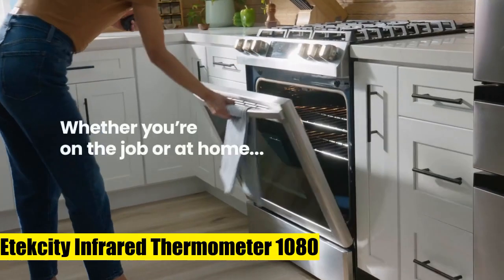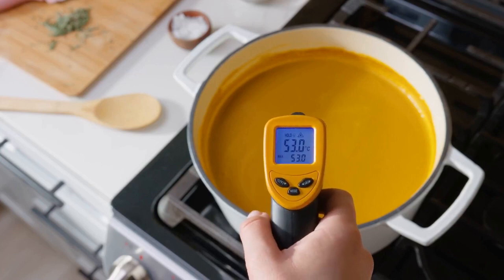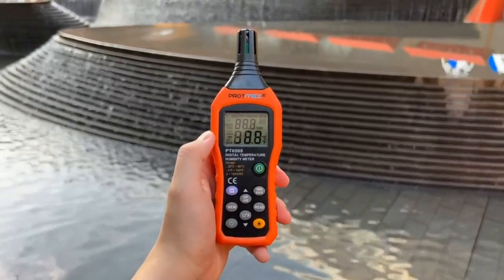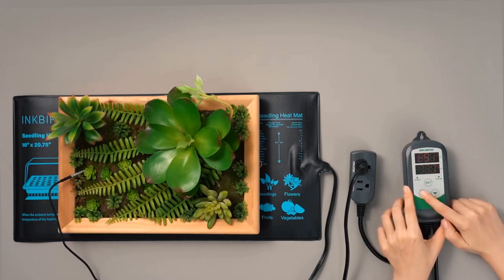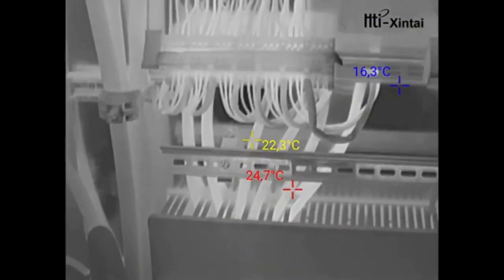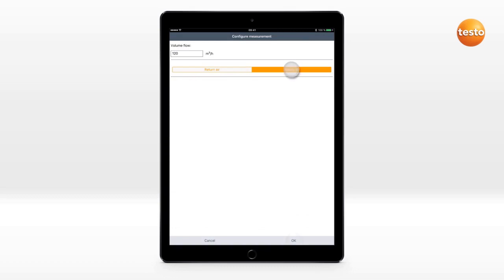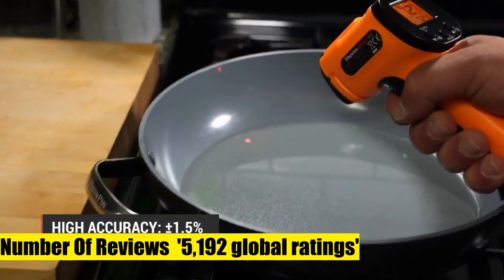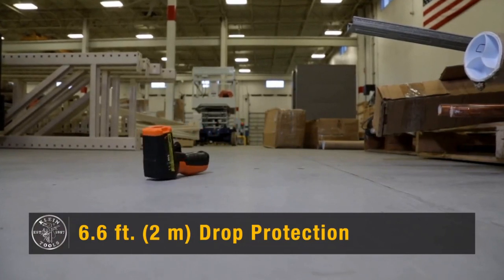8 Amazing Temperature and Humidity Measurement Sold On March 2023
Testo 605i | Thermohygrometer for Indoor Temperature and Humidity Measurement | with Bluetooth Suppor

Hti-Xintai Higher Resolution 320 x 240 IR Infrared Thermal Imaging Camera. Model HTI-19 with Improved 300

Protmex PT6508 Temperature Humidity Meter

Etekcity Infrared Thermometer 1080

Klein Tools IR1 Infrared Thermometer

Inkbird ITC-308 Digital Temperature Controller 2-Stage Outlet Thermostat Heating and Cooling Mode Carboy Homebrew Fermenter Greenhouse Terrarium 110V 10A 1100

ThermoPro TP30 Digital Infrared Thermometer Gun Non Contact Laser Temperature Gun -58F ~1022F  -50C ~ 550C  with Adjustable Emissivity & Max Measure  NOT for Human Body Temperature